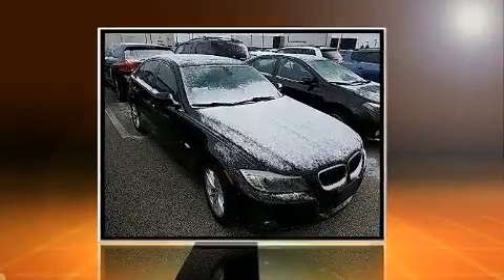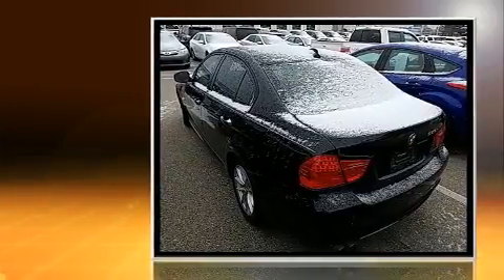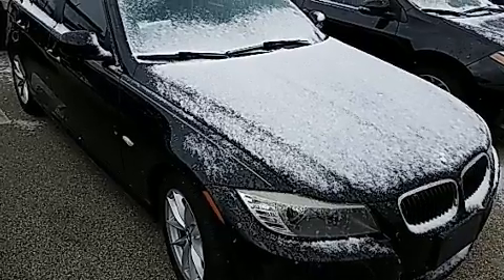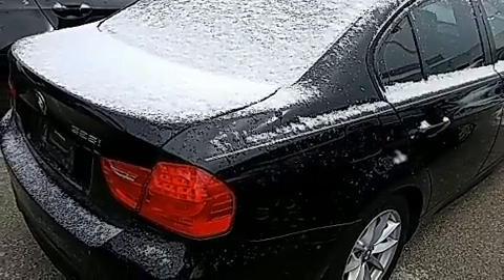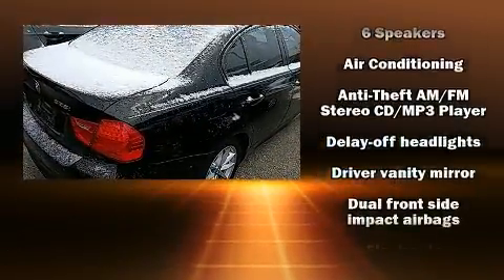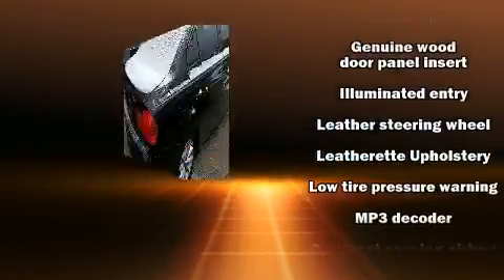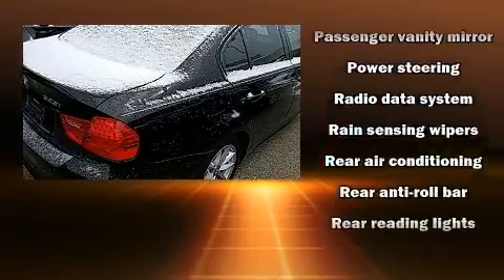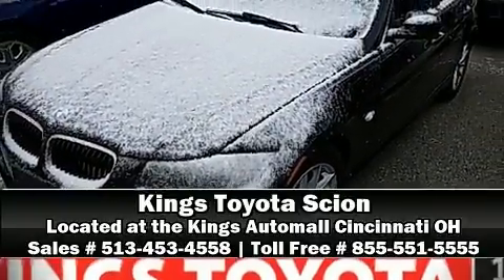2010 BMW 3 Series 328i in Cincinnati, OH 45249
Kings Toyota
4700 Fields Ertel Rd.

Treat yourself to a test drive in the 2010 BMW 328i. This 4 door, 5 passenger sedan still has less than 80,000 miles! Under the hood you'll find a 6 cylinder engine with more than 230 horsepower, and for added security, dynamic Stability Control supplements the drivetrain. The following features are included: front and rear reading lights, an outside temperature display, fully automatic headlights, heated door mirrors, power windows, cruise control, and 1-touch window functionality. BMW also prioritized safety and security with features such as: dual front impact airbags with occupant sensing airbag, head curtain airbags, traction control, brake assist, anti-whiplash front head restraints, ignition disabling, and 4 wheel disc brakes with ABS. You'll never lose visibility with rain sensing wipers, which activate automatically when the drops start to fall. Our sales reps are extremely helpful & knowledgeable. We'd be happy to answer any questions that you may have. Stop by our dealership or give us a call for more information.